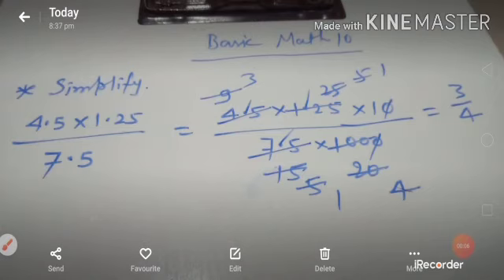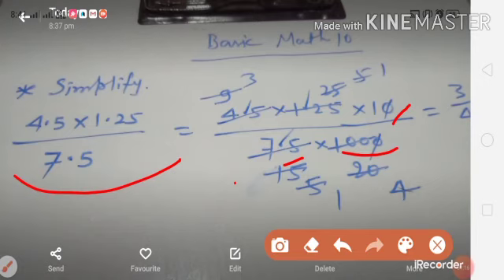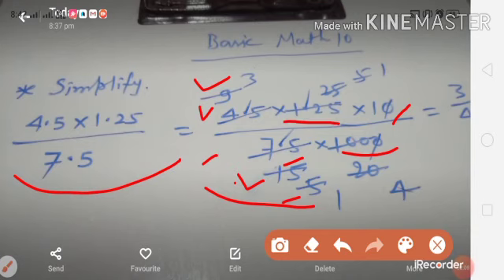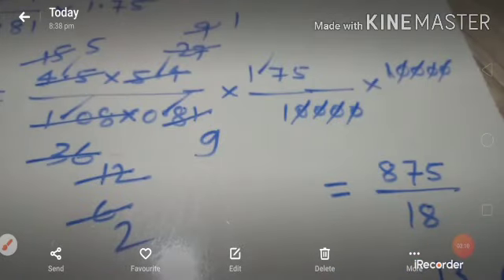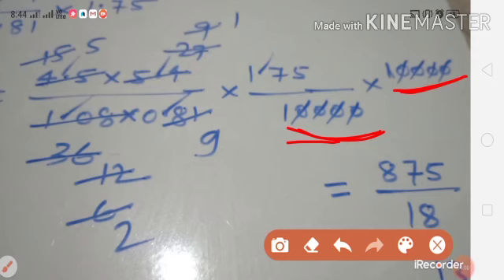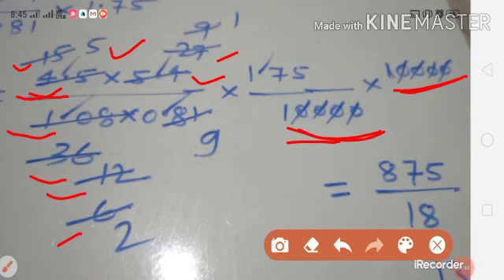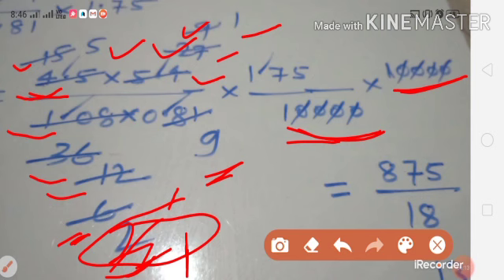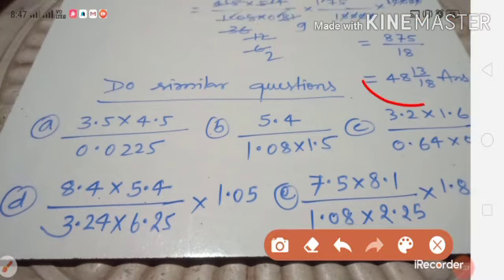Basic Math 10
Cancelling for simplification